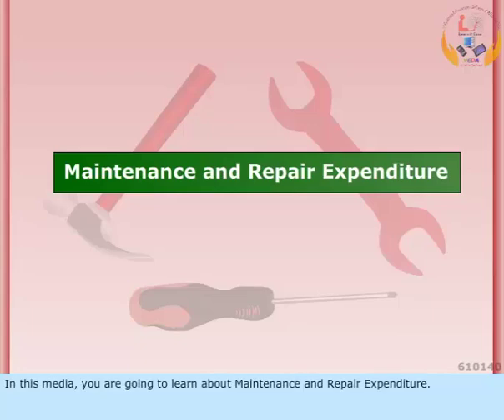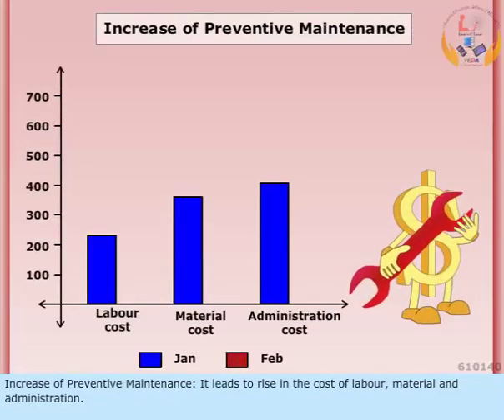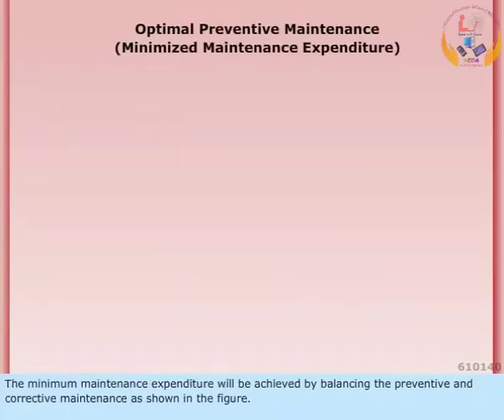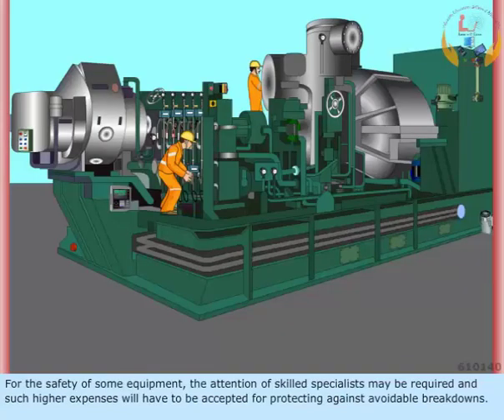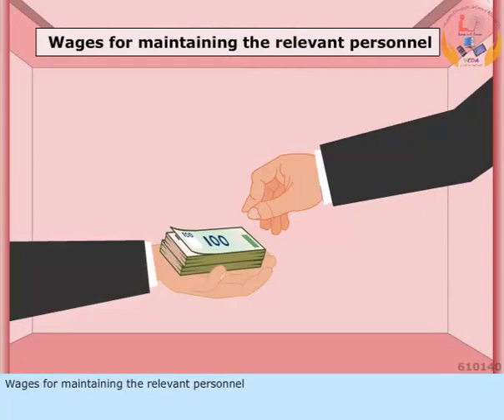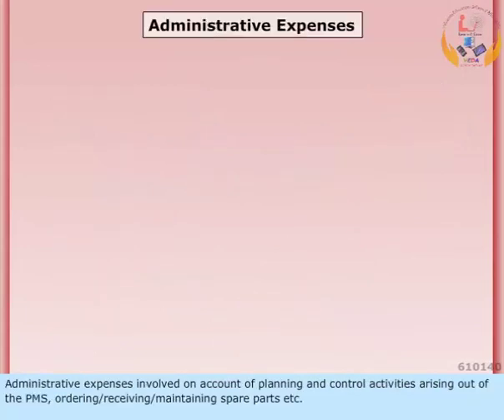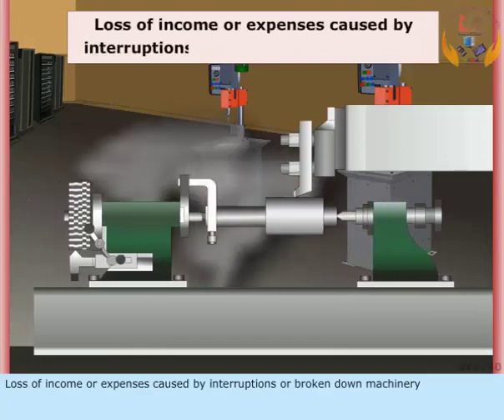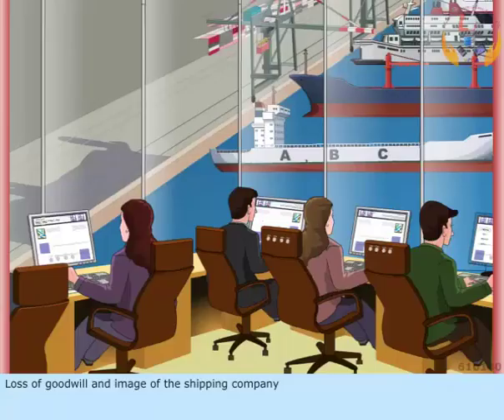MARINE ENGINEERING PRACTICE-2(MEP-2).LESSON- 13